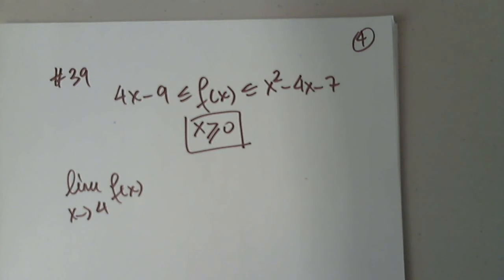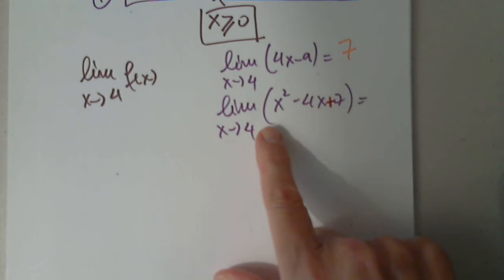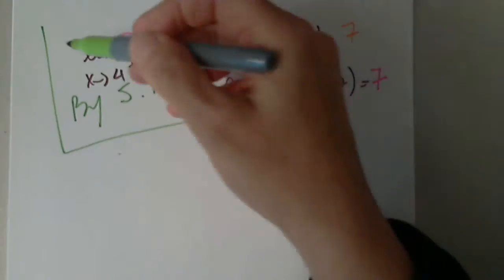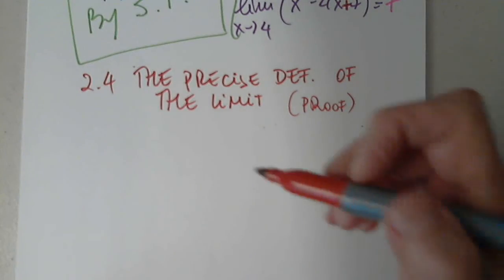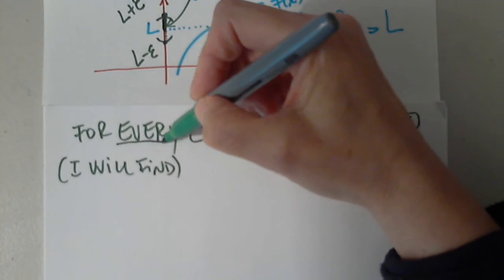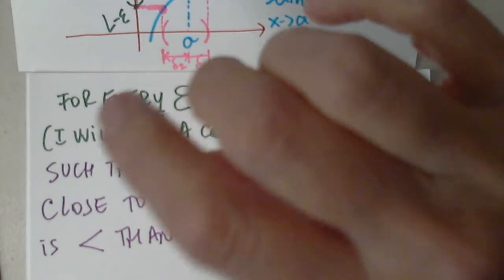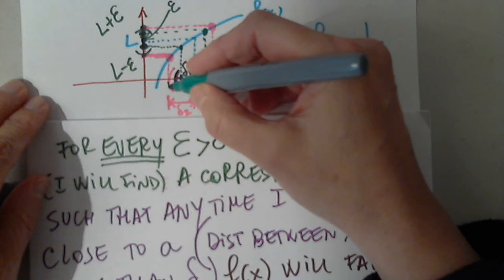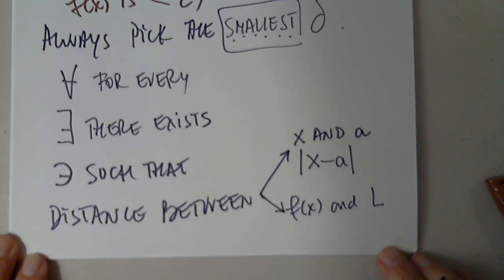MAT 191 401 2.3 - 2.5 PART 2 SEPT 14